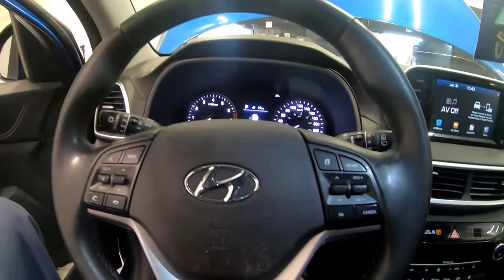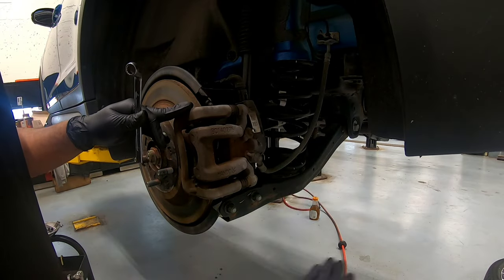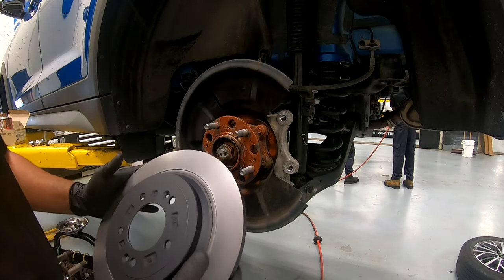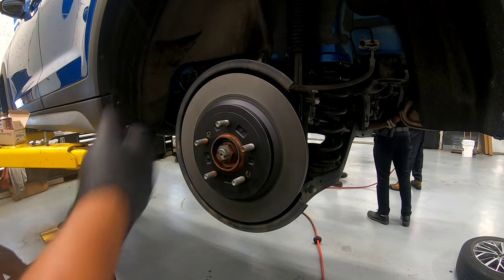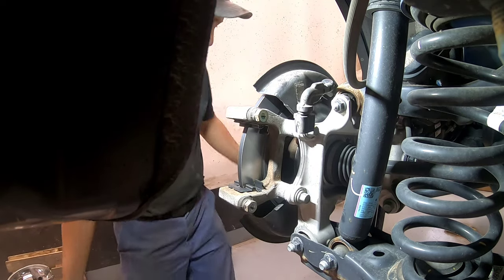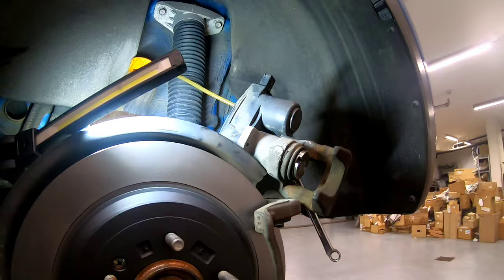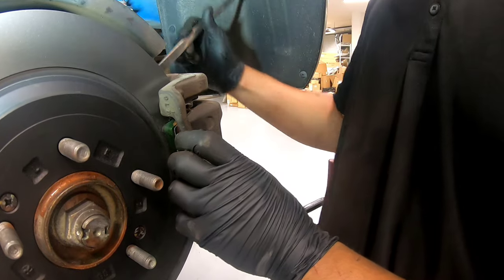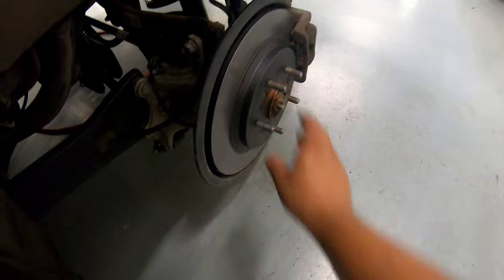2020 Hyundai Tucson Rear Brakes Replacement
I got a 2020 Tucson for service maintenance. In this video I will be showing my process when I replace rear brake pads ad rotors with electric parking brake caliper. Thank you again for watching.

The jobs that you see on these videos are based on my knowledge and experience as a technician. Information provided through this youtube channel is not intended to serve as a substitute for your professional technician/manufacturer.